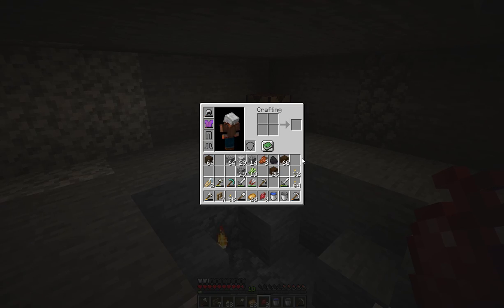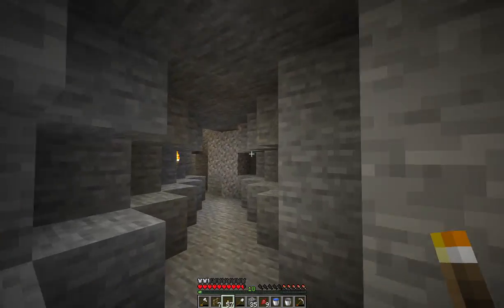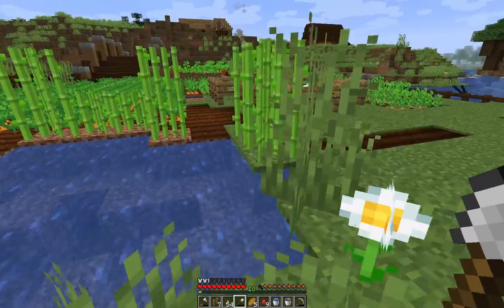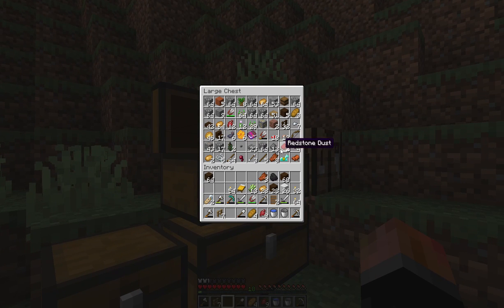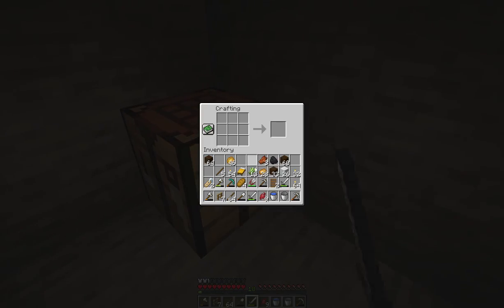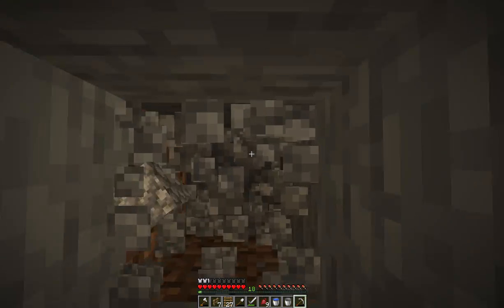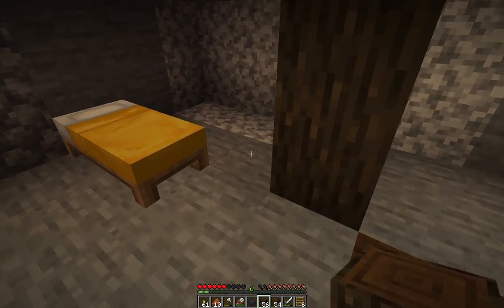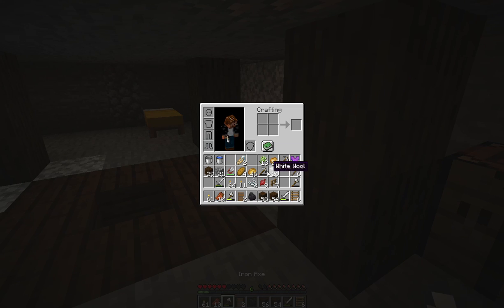Minecraft 1.15 :: Abandoned Miner's Quarters :: Rusty Builds Ep.23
In today's Minecraft 1.15 video, we work on making a more functional mine, but also giving it an abandoned miner aspect that will make the area a bit spooky, but allow us to work more easily in the mines.

Songs by TeknoAxe